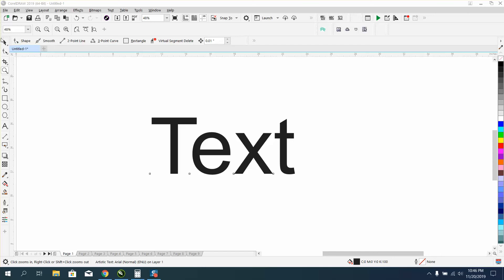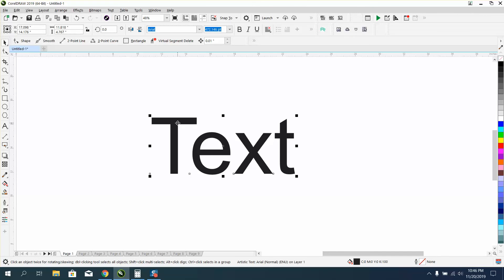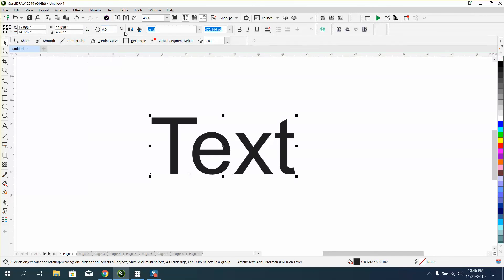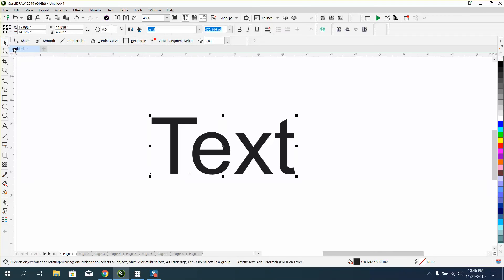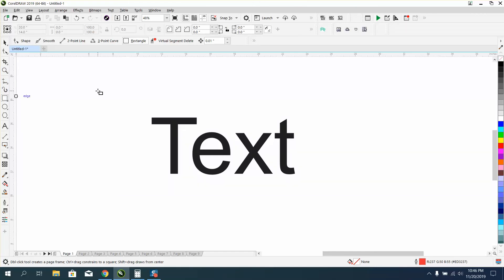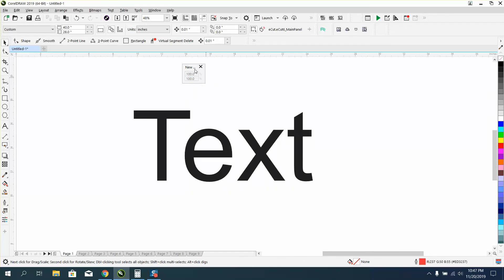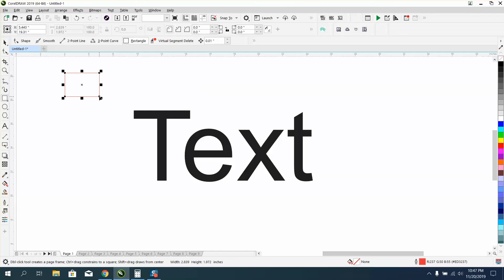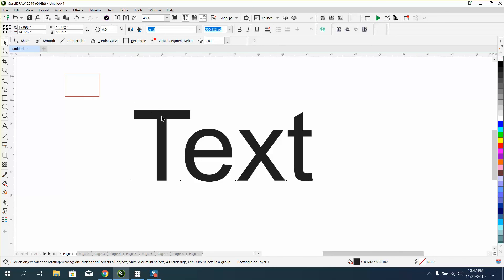Corel Draw Tips & Tricks Scale Text by Percent